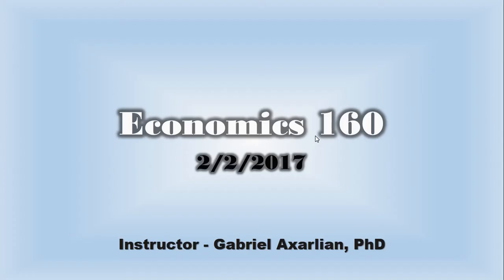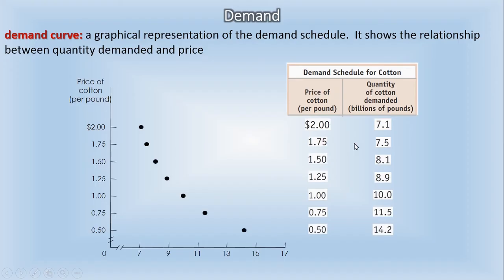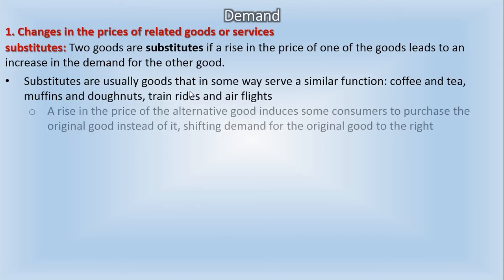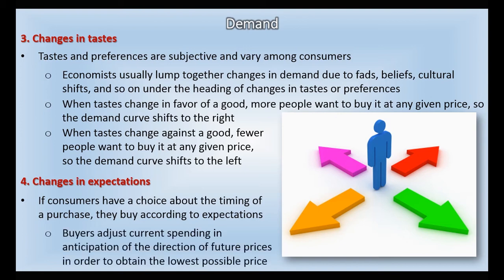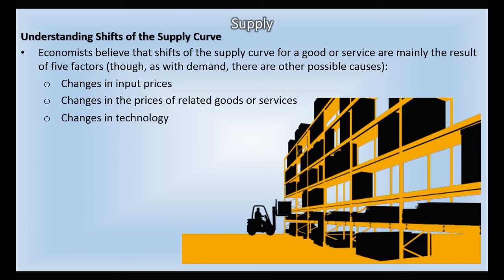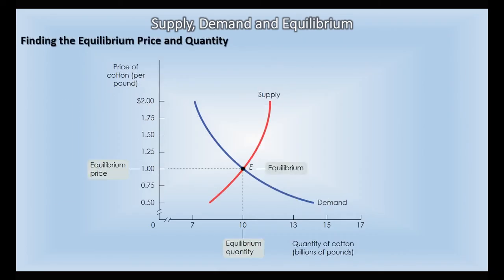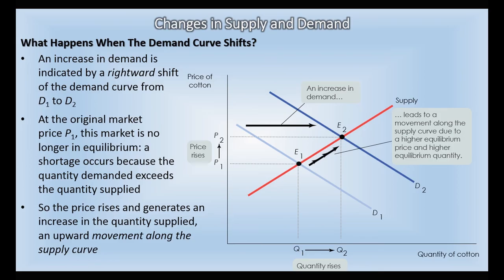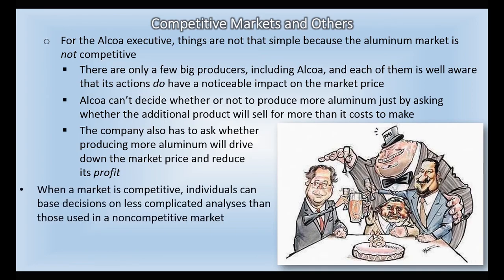04 Microeconomics 2/2 Ch 3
This is the 4th  lecture for Economics 160, Spring of 2017, at California State Northridge.  This section meets TTH at 12:30pm

This video covers  Ch.3 Supply and Demand by Krugman and Wells 4th edition: First Principles